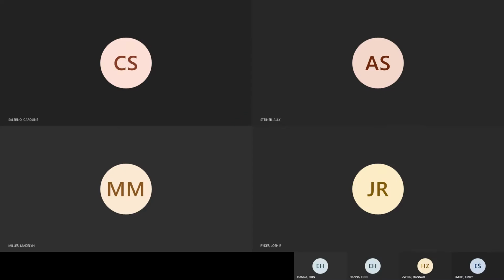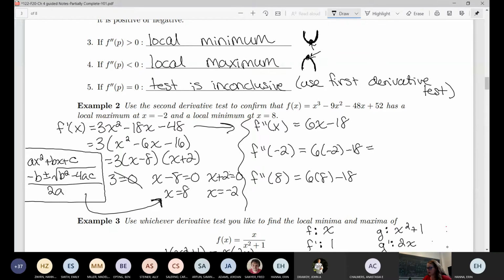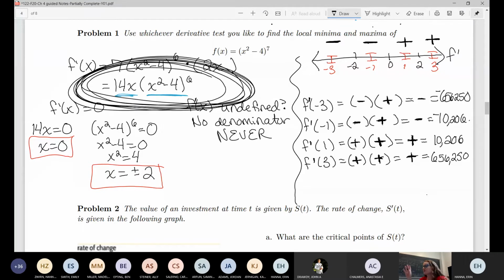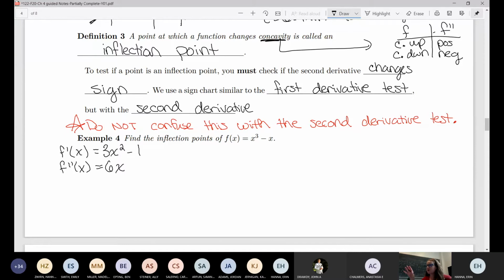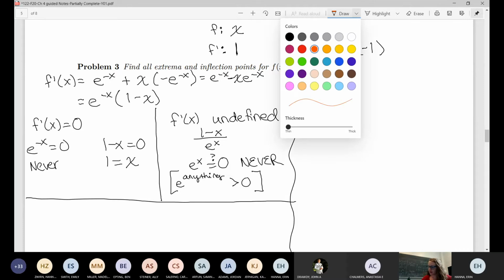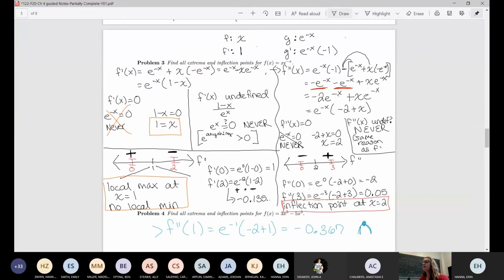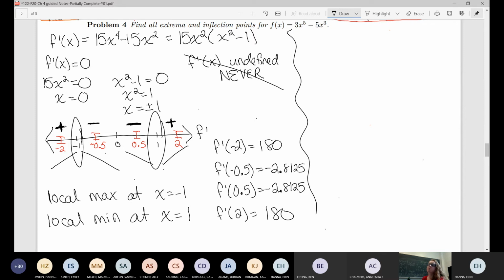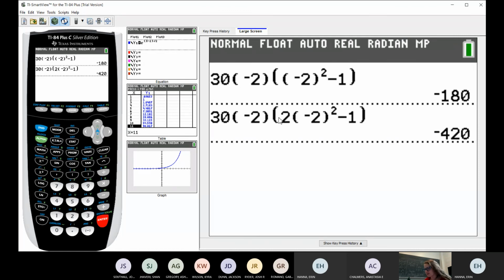122 Y01 10 20 2020 Lecture